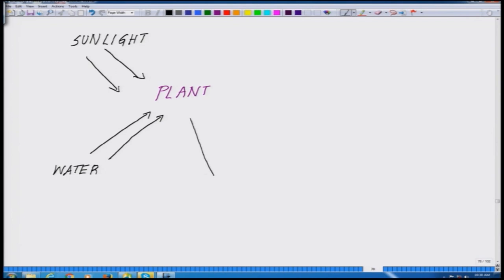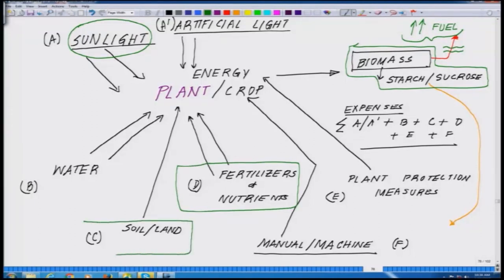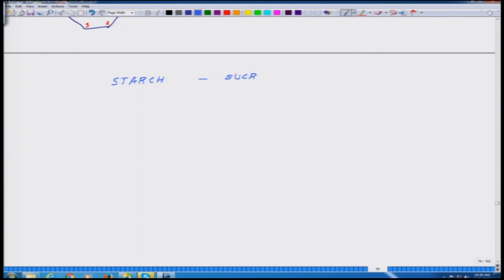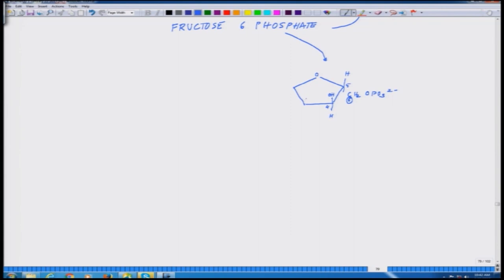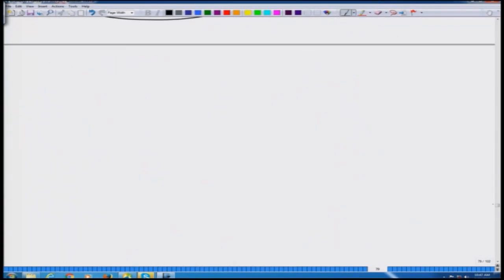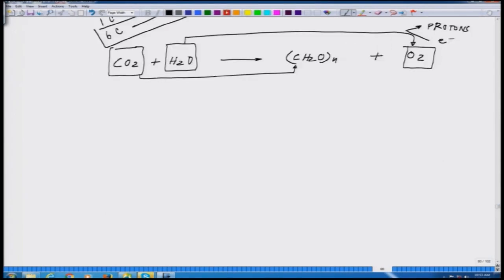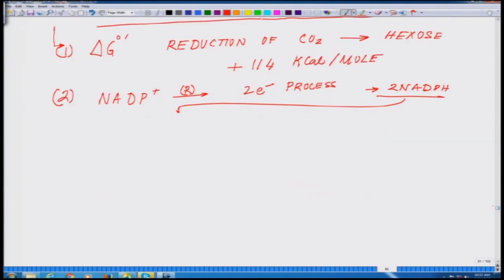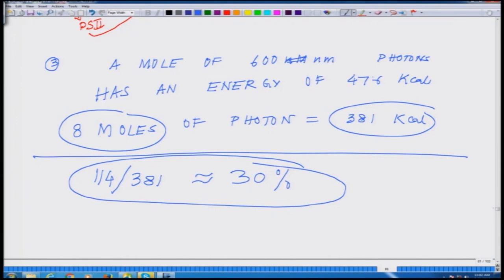Lecture 16 - Efficiency Calculation of Photosynthesis Process